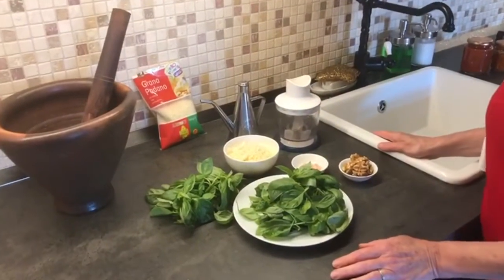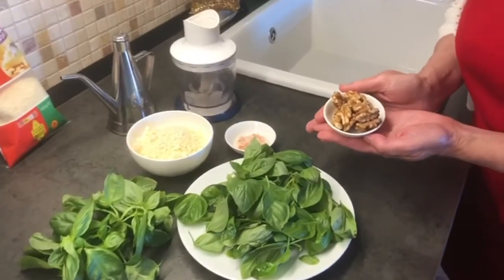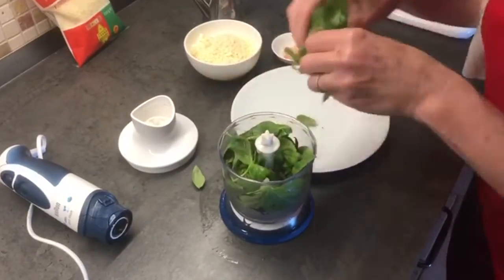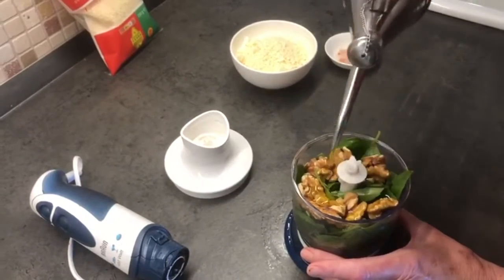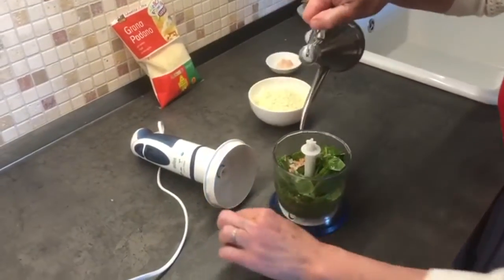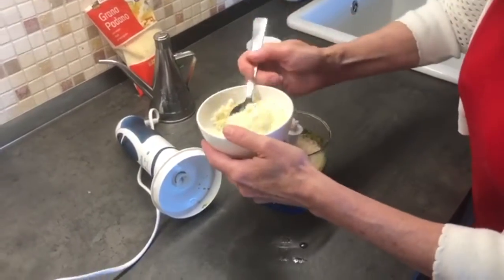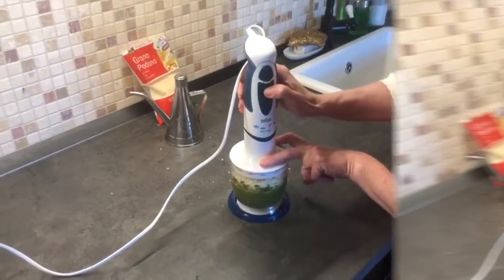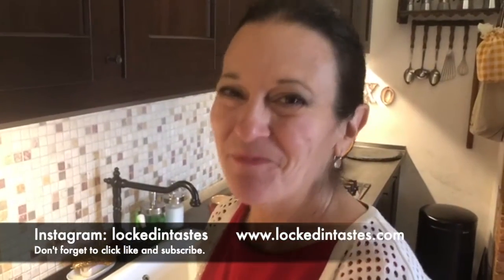Luisa cooks pesto Genovese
Easy pesto Genovese great with pasta or on fresh crusty bread cooked by Luisa, Locked-In Tastes.